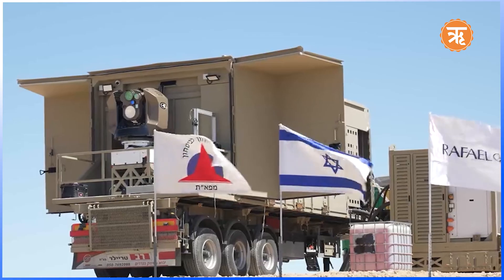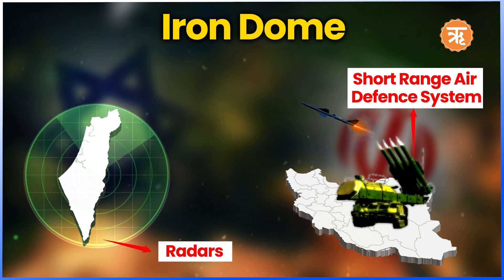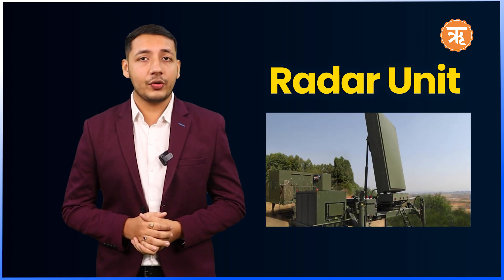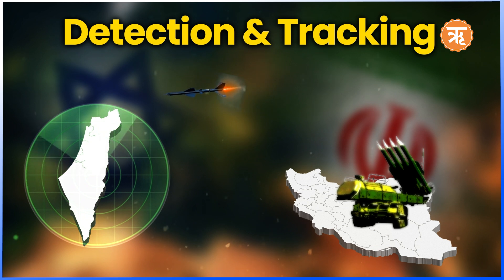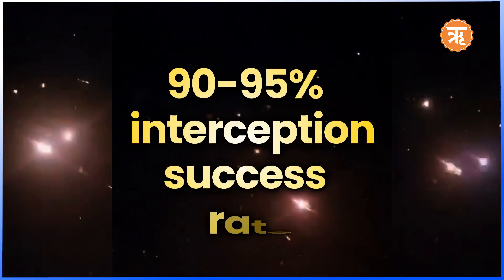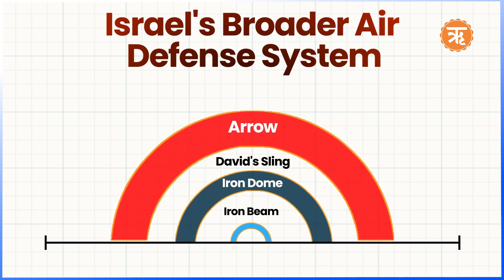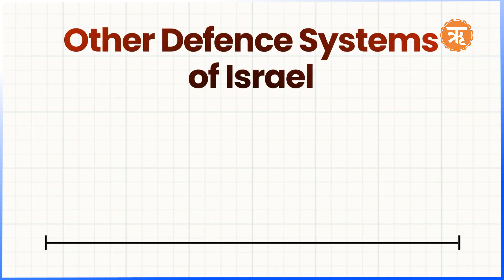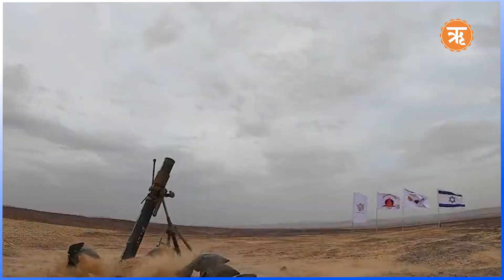Explainer | Iron Dome and Beyond: Inside Israel’s Multi-Layered Defense Network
Iron dome is a short range air defence system that uses radars and intercepted missiles that tracks and destroys aerial threats that enters Israel's boundary. Officially developed after the 2006 war with hezbollah, it became operational in 2011, and was first deployed near the city of Beersheba in southern Israel, where it successfully intercepted its first rocket on April 7, 2011.